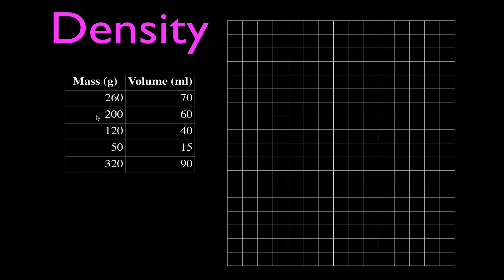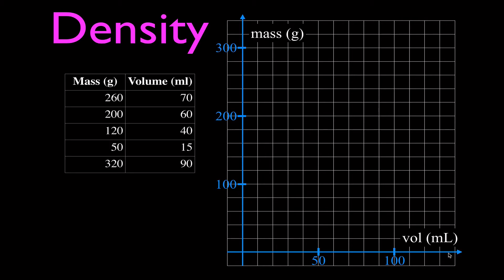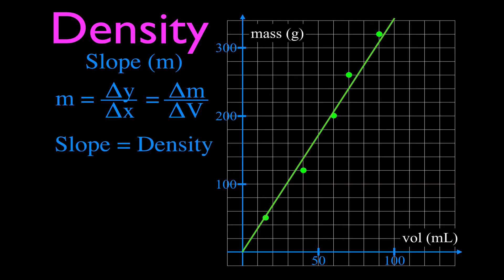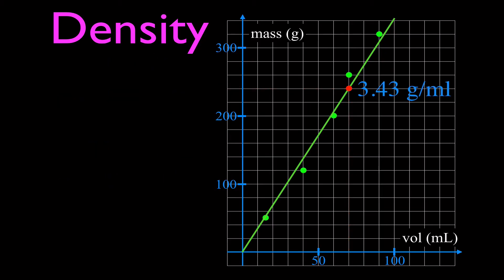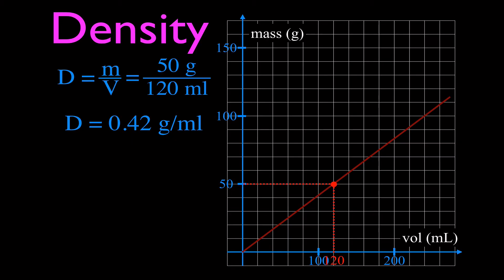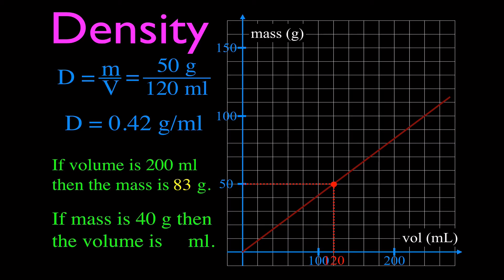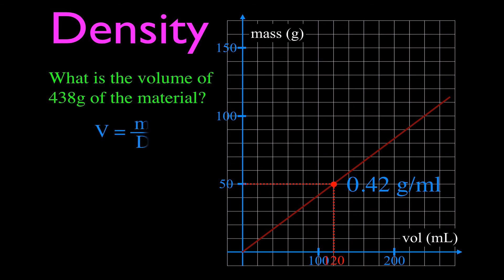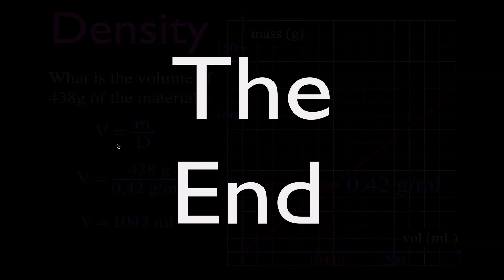Making a Density Graph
Show how to graph the mass and volume data for a material and then how to use the slope of the line on the graph to calculate the density.

The density of a substance is its mass per unit volume. The symbol most often used for density is ρ (the lower case Greek letter rho), although the Latin letter D can also be used. Mathematically, density is defined as mass divided by volume.

To calculate the density divide the mass of the object by its volume. Volume is the amount of space an object occupies. Mass is the amount of matter an object contains.